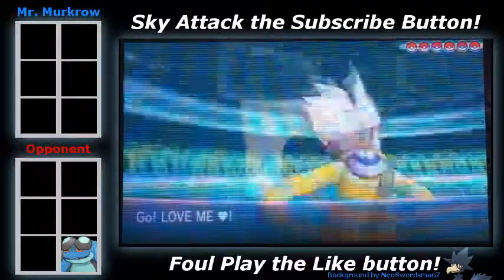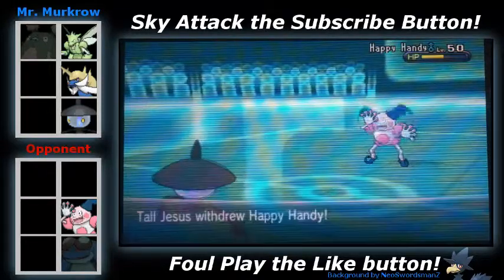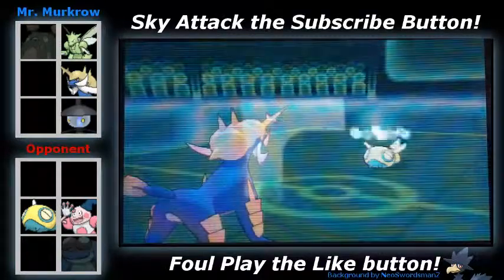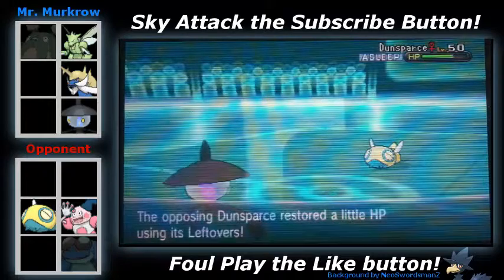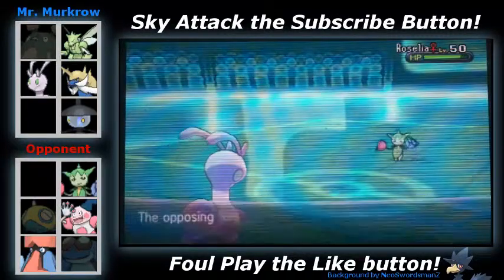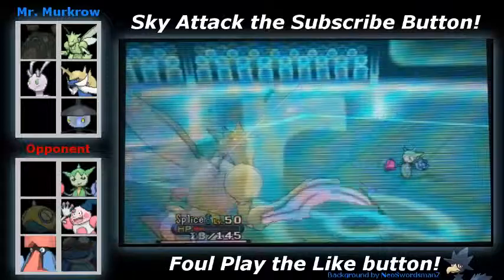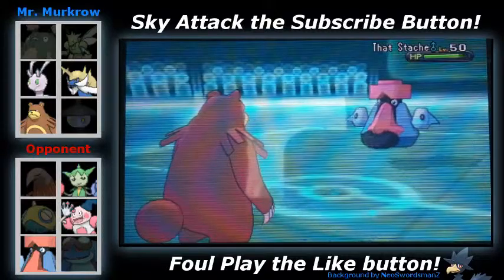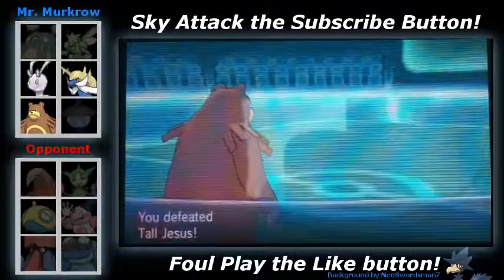Pokemon XY NU Wifi Battle #18 vs Mrdevilfish - Snurfs Mum and Pappy Bear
Hey guys , heres the new team for ya :) I won't be able to upload as much in the next 2 weeks because of finals, but I'll try to upload occasionally